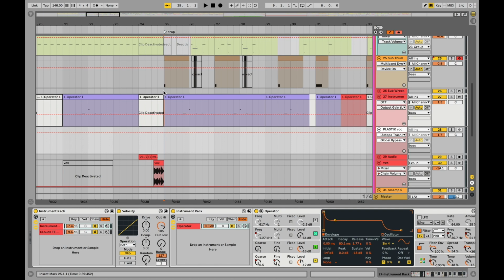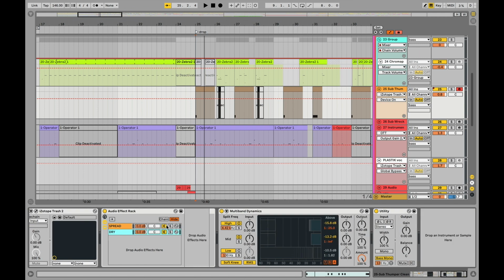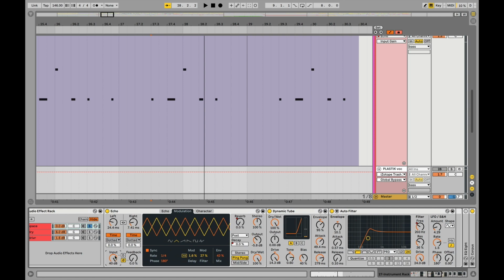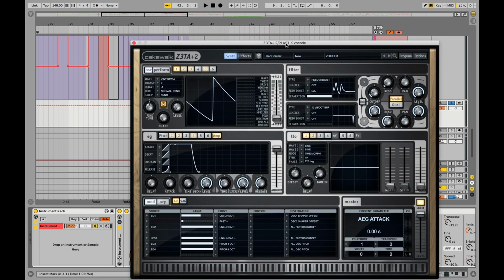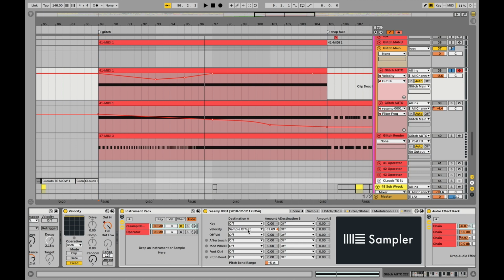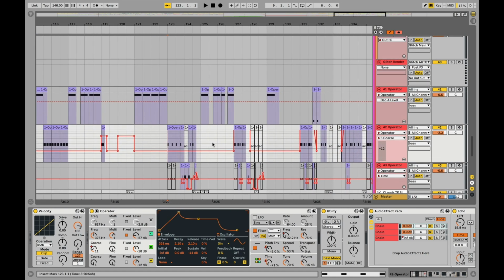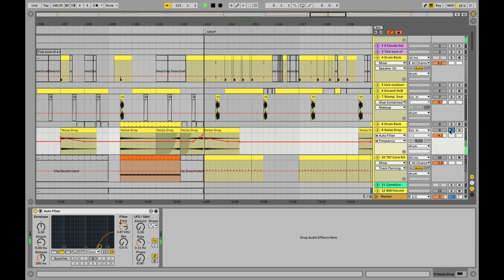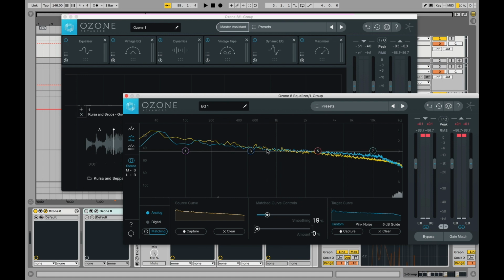Encanti Ableton Live Tutorial - Groove Theory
Encanti of Zebbler Encanti Experience deconstructs his process for creating the tune "Outside the Box" from their EP End Trance, out on Wakaan. Encanti covers his sound design process and techniques, along with going into his  methods for arrangement, drum processing, and making creative choices during this Ableton production masterclass he recorded for the Music District’s Producer Meetup: Groove Theory.

Filmed remotely by Encanti in Spring 2020.

The Music District is a music-centric gathering place to cultivate talents, support professional development and encourage connections; a home to anyone who appreciates music.